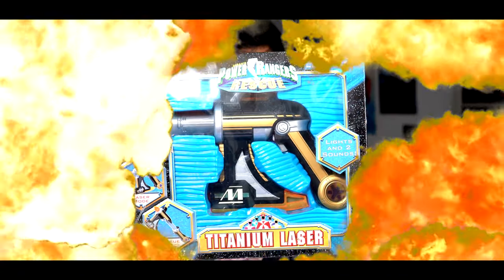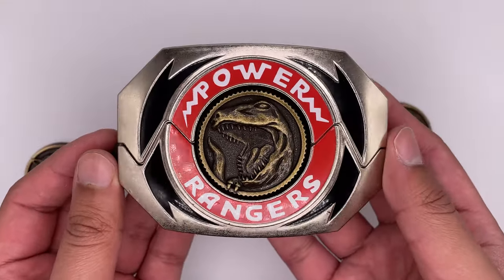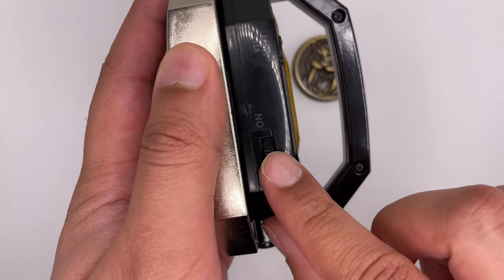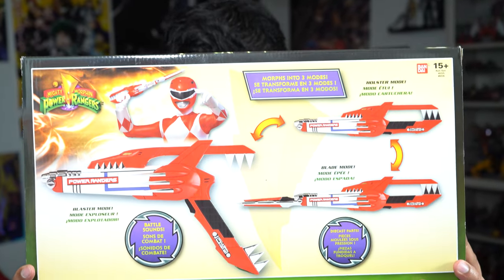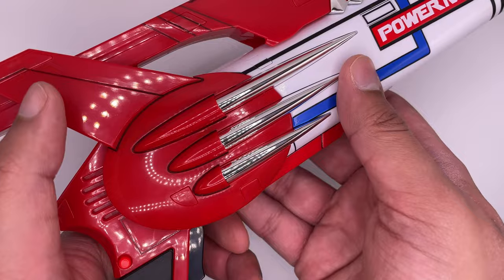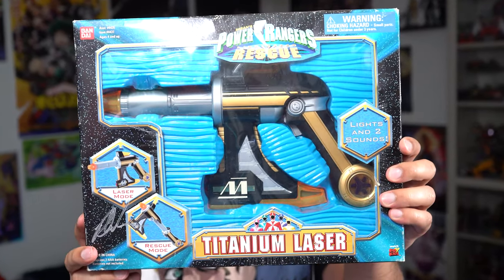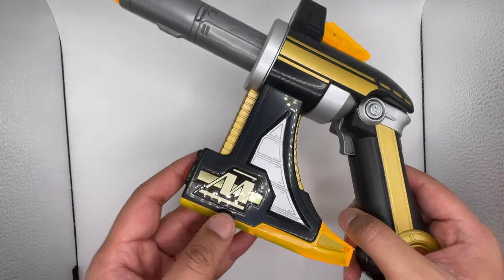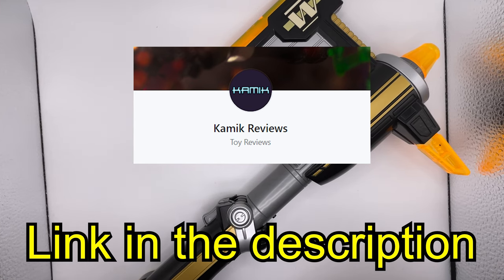The ULTIMATE Legacy Items? - Legacy Power Morpher and Blade Blaster Review